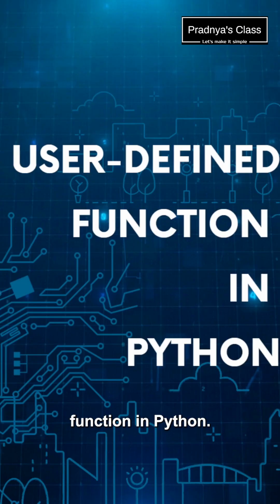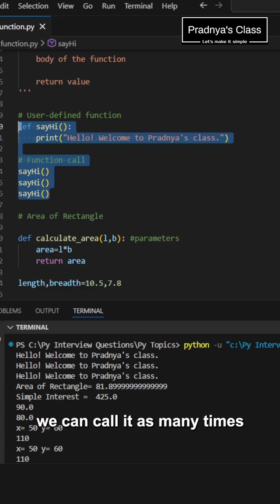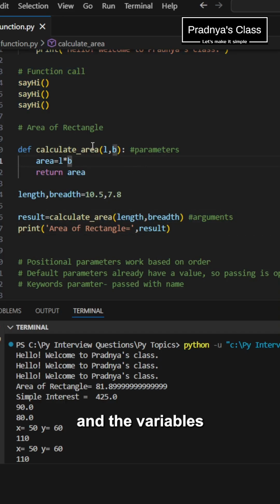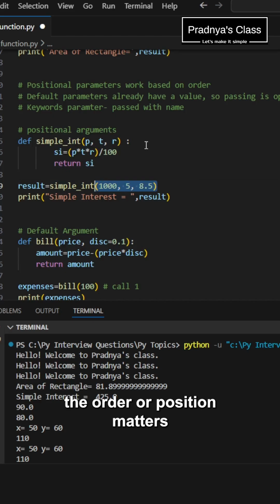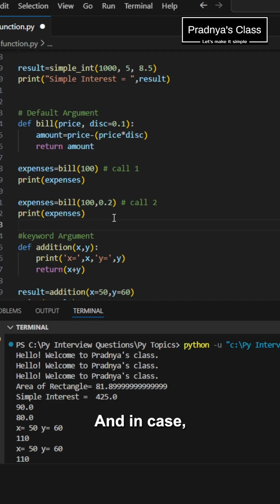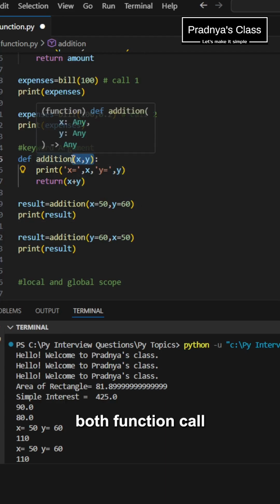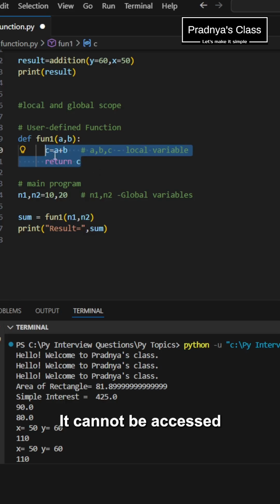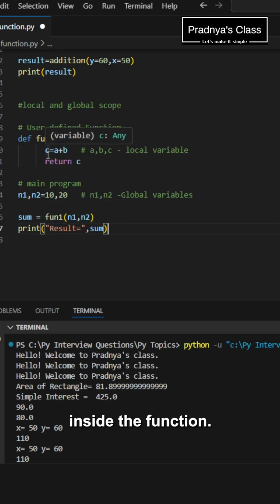Python Function | Class 11 | Class 12 | Computer Science